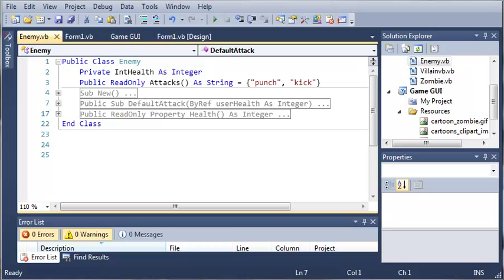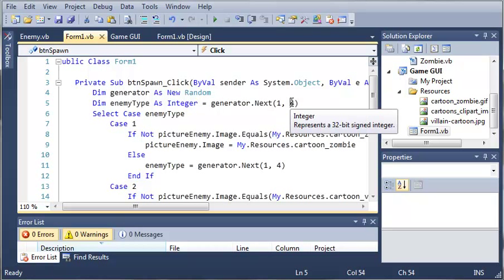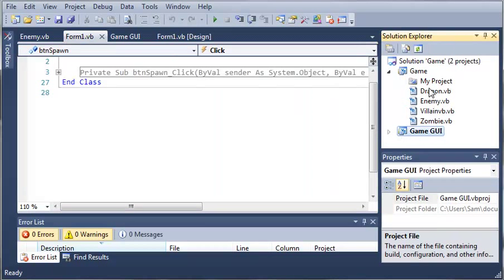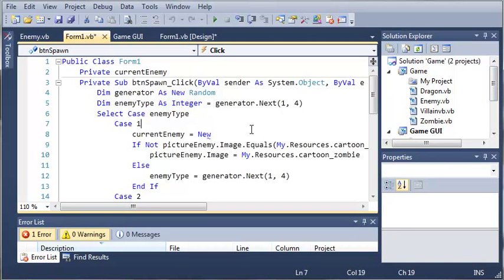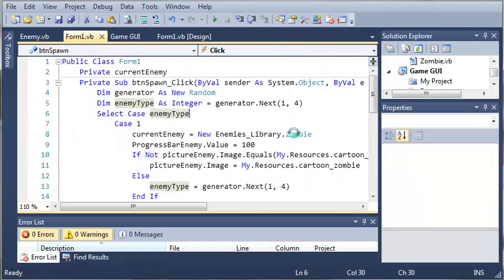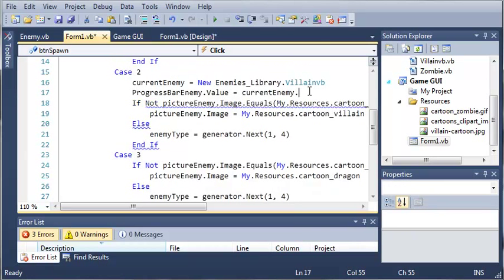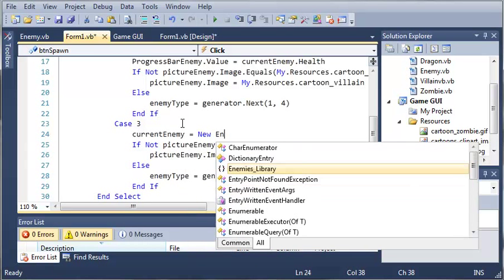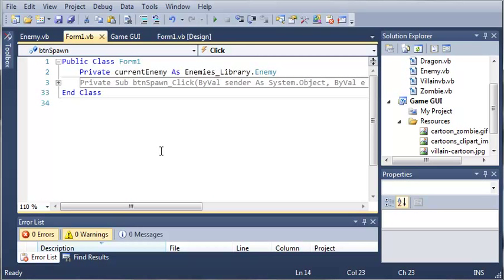Visual Basic Tutorial - 149 - Game Part 5 Creating New Enemies